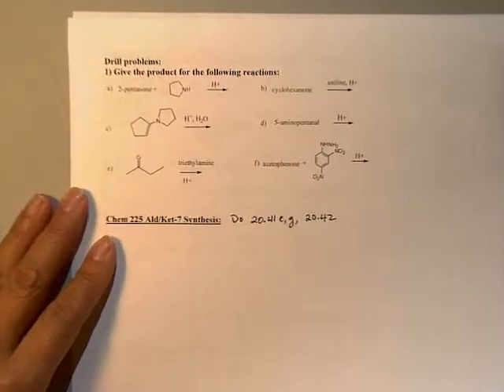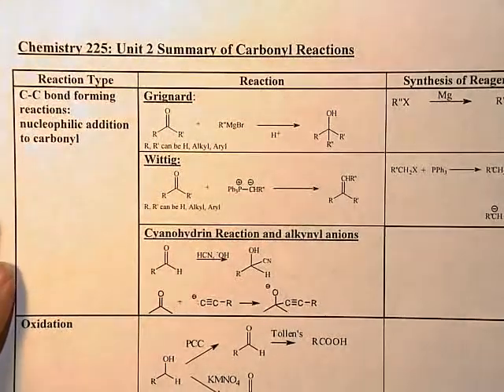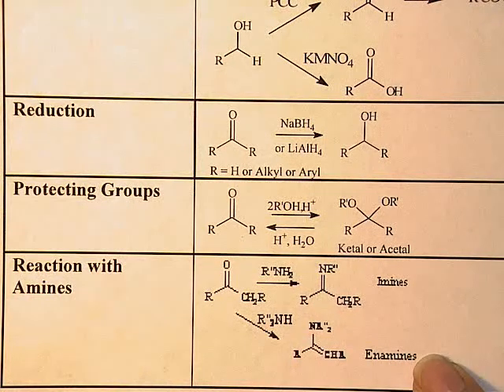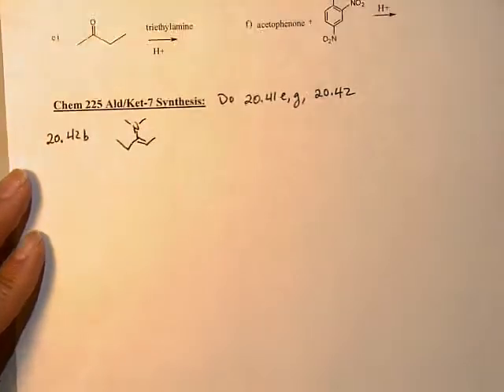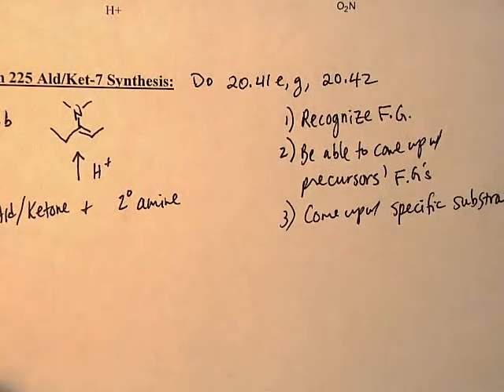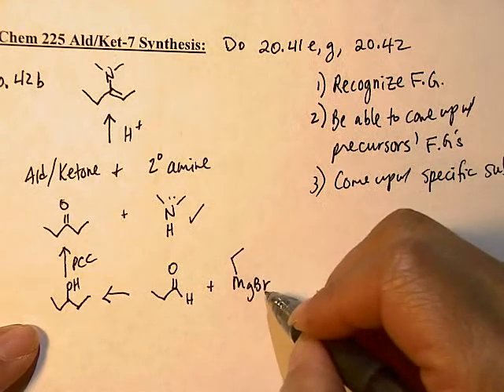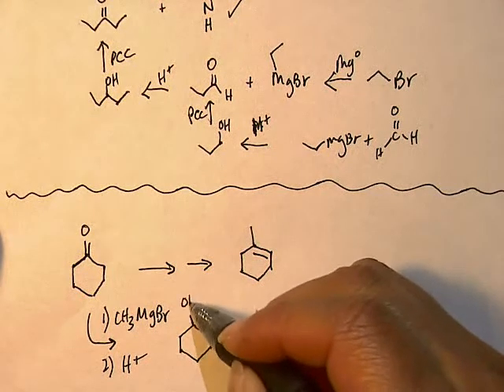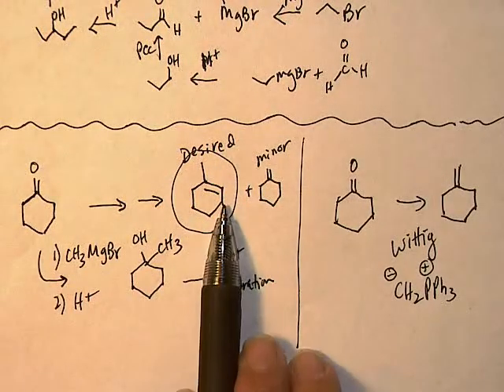chem 225 ald,ket 7 synthesis